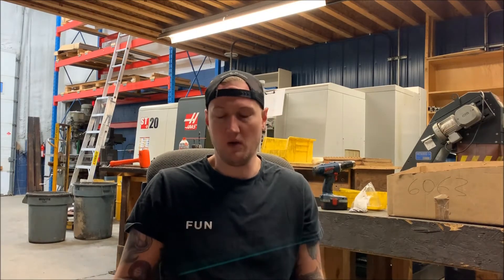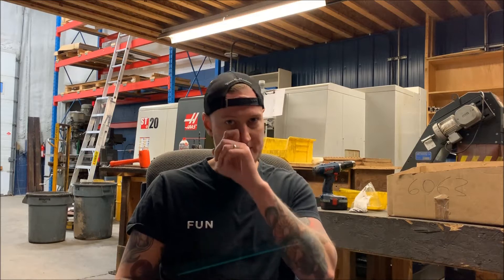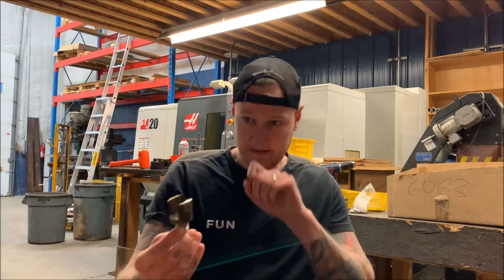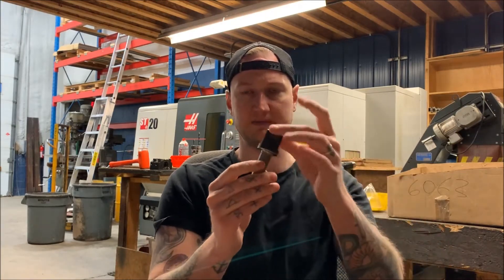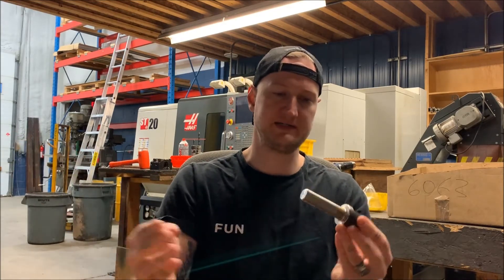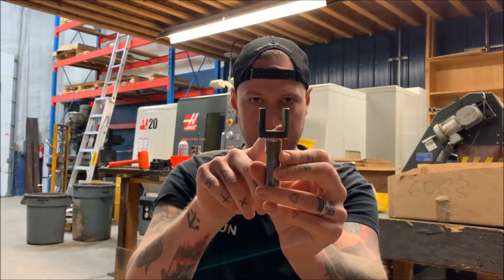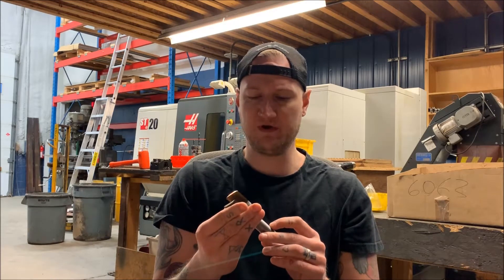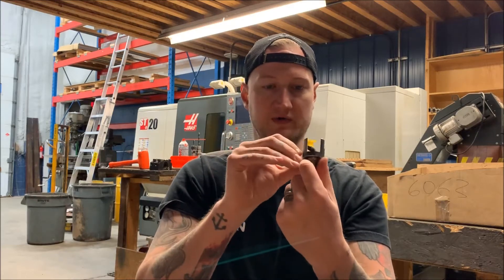A BASIC WIRE EDM JOB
Hi fellas! Today we'll be doing a pretty run-of-the-mill wire EDM job with Mastercam and my Sodick AQ325L.